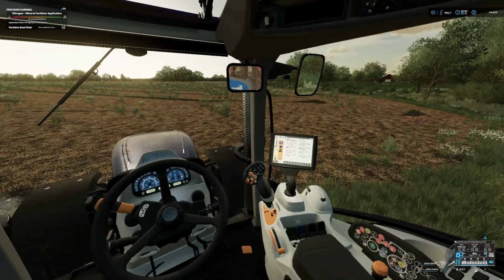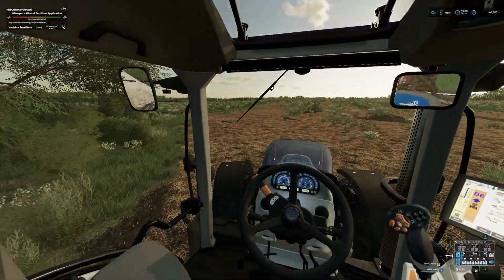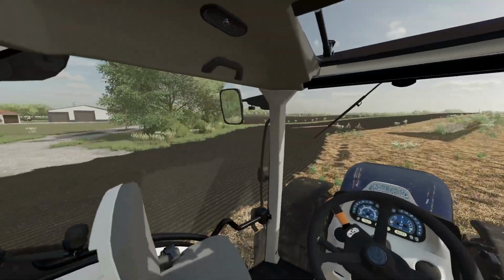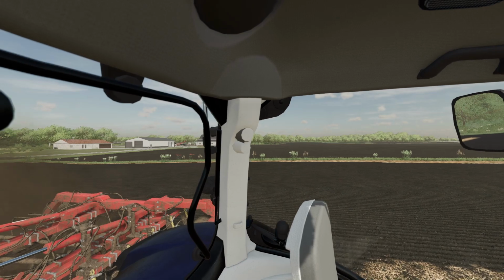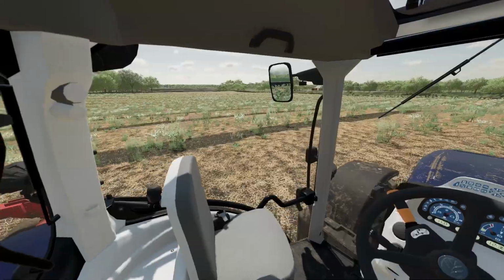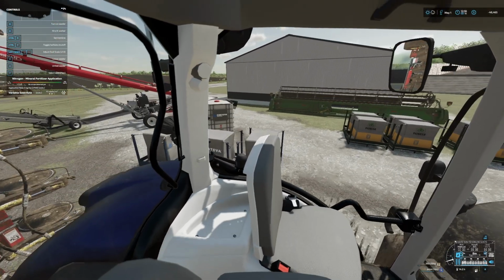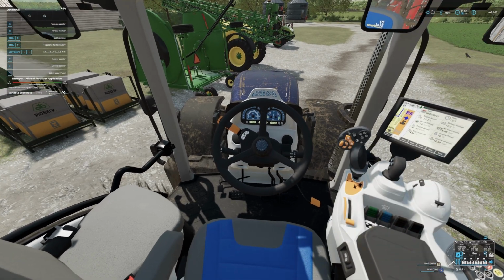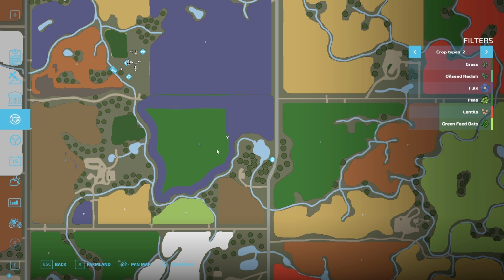Seeding the Huge Field of Flax on CANADIAN PRAIRIES 09 - FS22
Spring seeding time. We begin the massive field of flax. Saskatchewan Map!

Canadian prairie dad who likes to farm sim in the rare spare time.

Growing a farm from scratch.  Bloopers and all.

Map Edgewater Sask
Difficulty Start From Scratch
1 day in 1 hour
4 Day Seasons

System Specs
Ryzen 5600x
AMD RX590
Generic 1920 x 1080 monitor
Thrustmaster t80
Logitech Cyborg X

 - Year 1 - FS22 - Farming Simulator 22